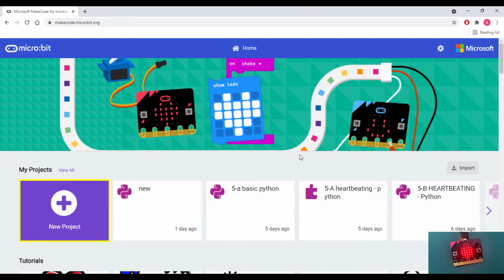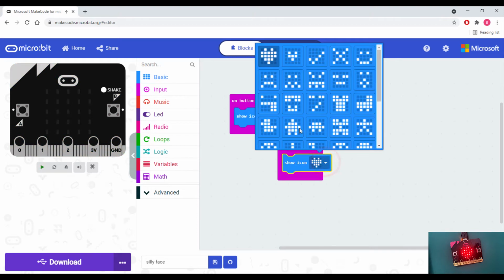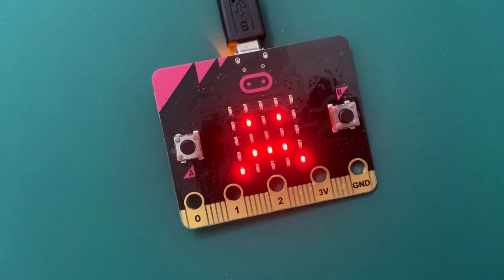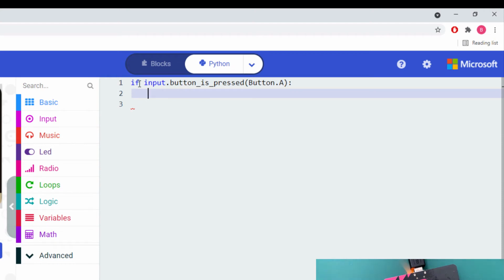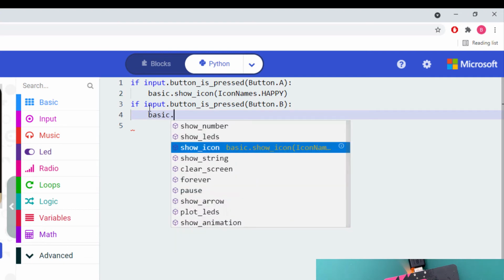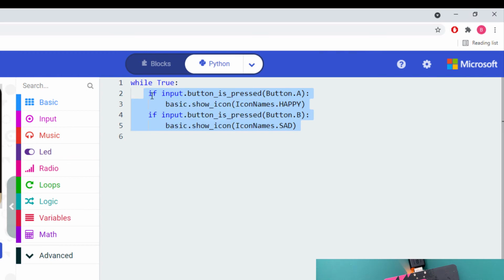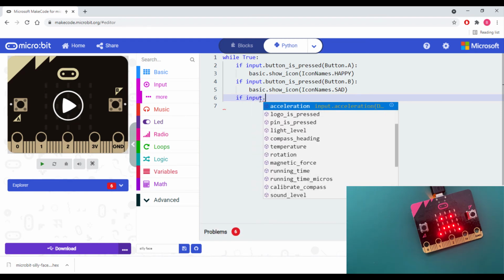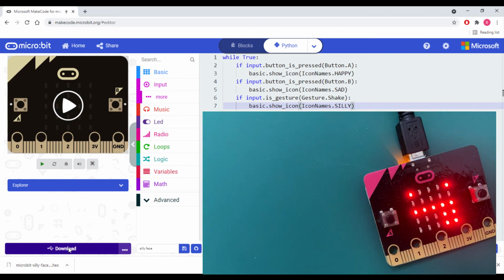Shake to the Silly Face - BBC Micro:bit Projects 2021 + ( Python Programming)